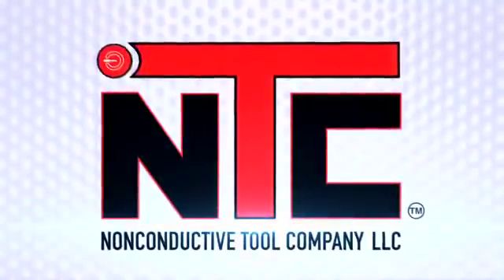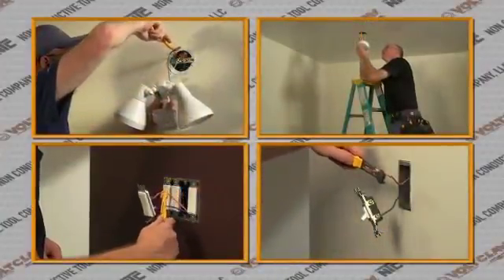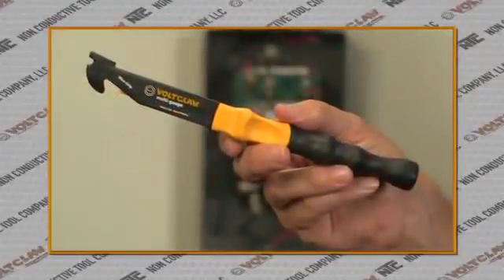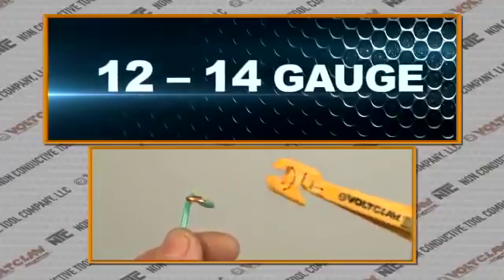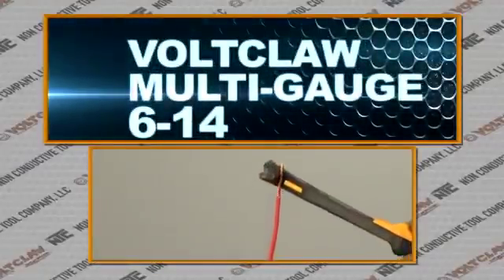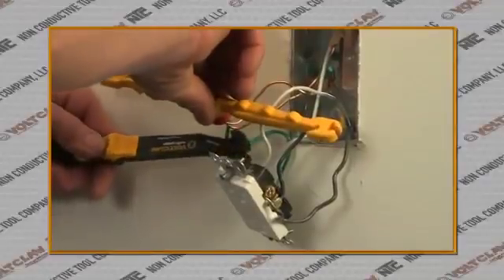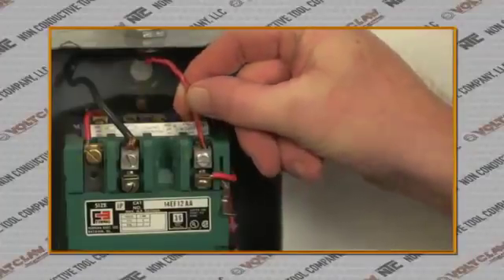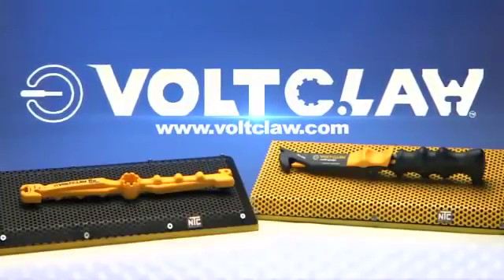VOLTCLAW from the Non-Conductive Tool Company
Move, Pull, Bend, or Loop Any Electrical Wire With Ease. Lightweight, Non-Conductive Tool Handles Wire Better Than Conventional Metal Tools.